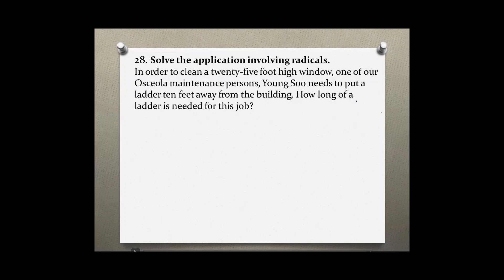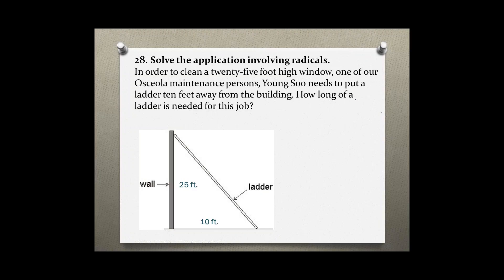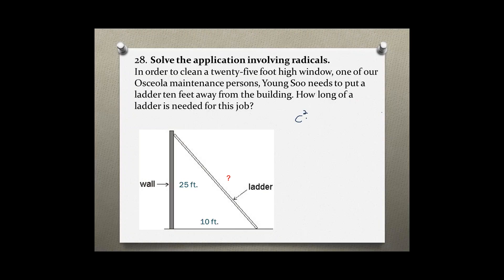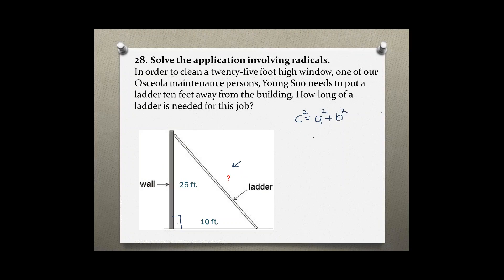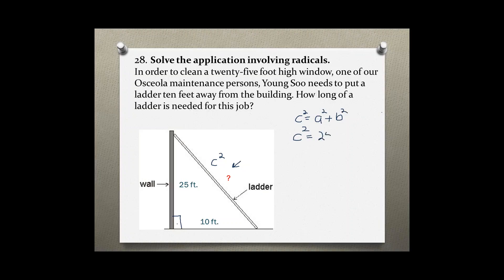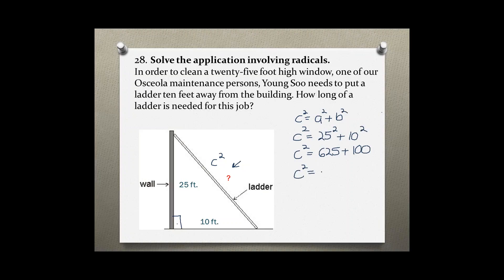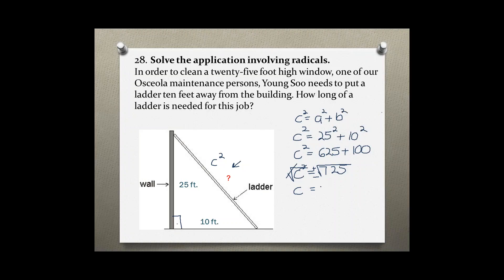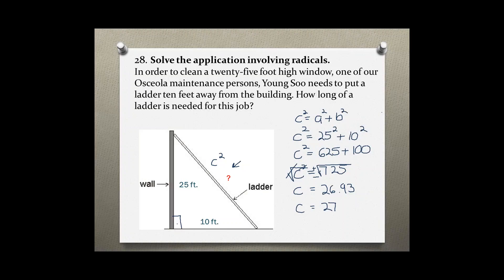Intermediate Algebra Your Turn 5.1 #28